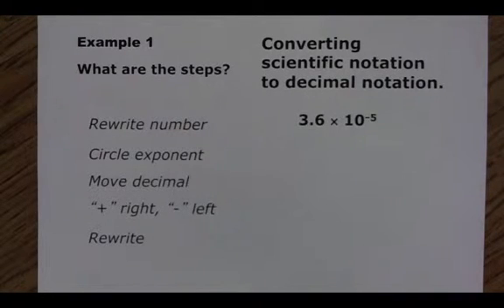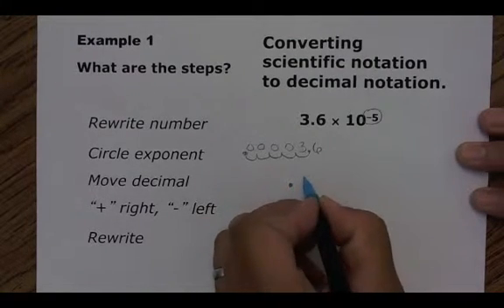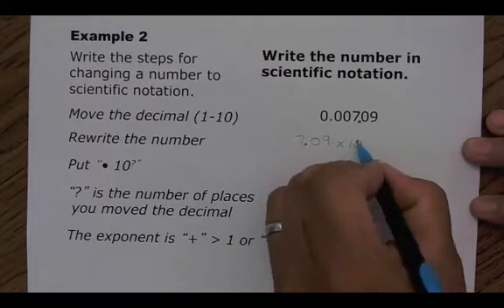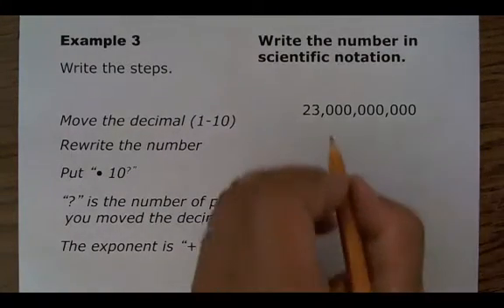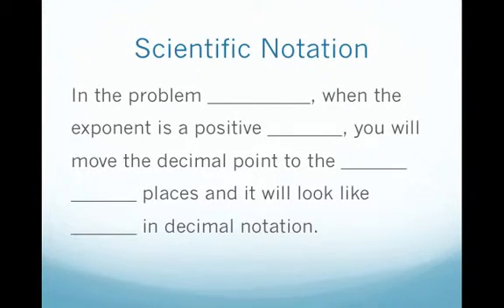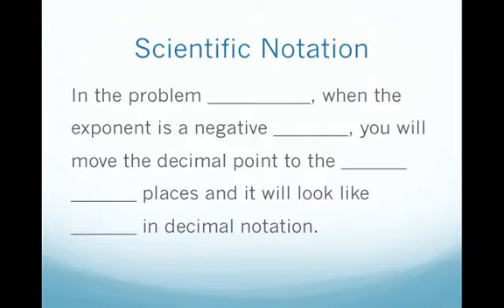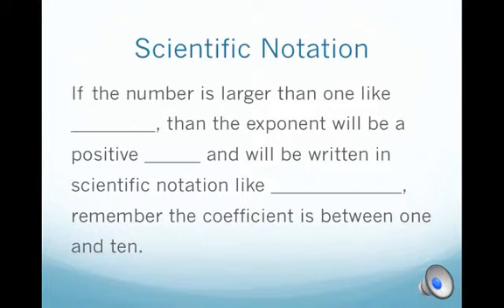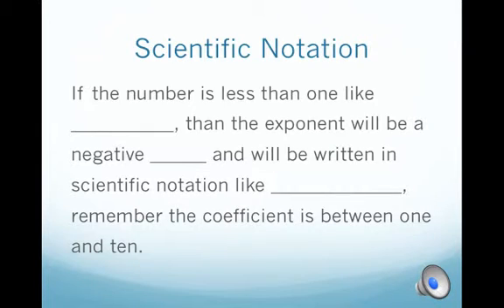01 Scientific Notation